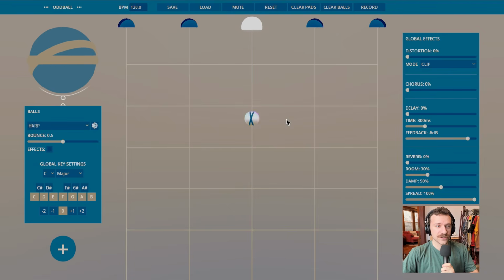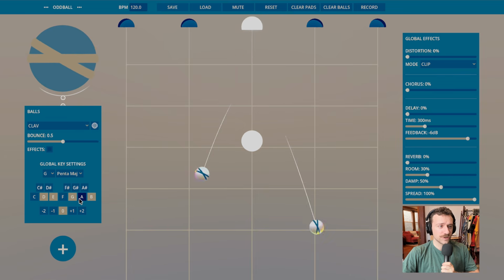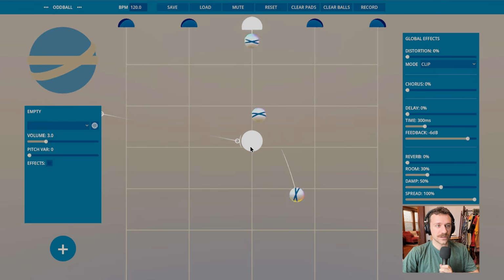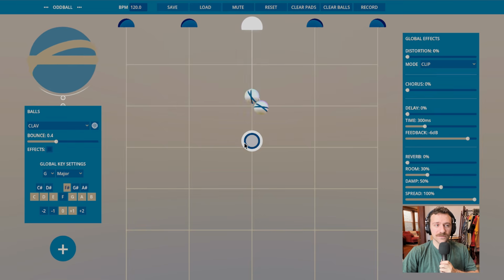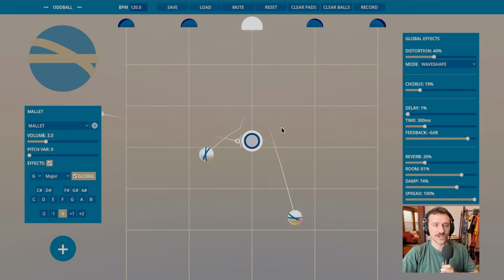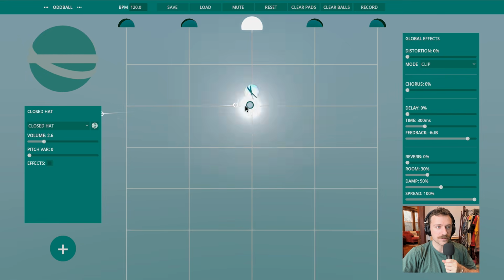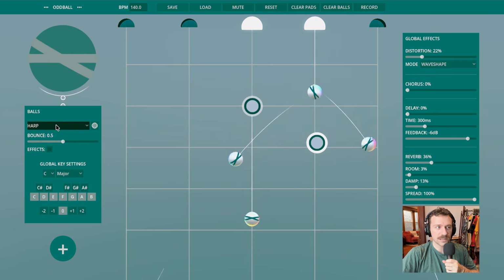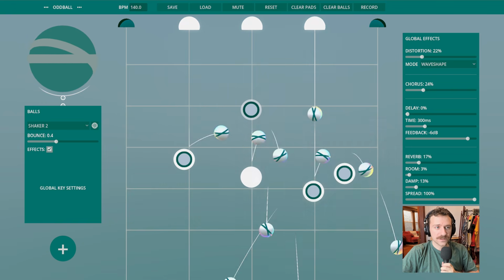A new way to make music?